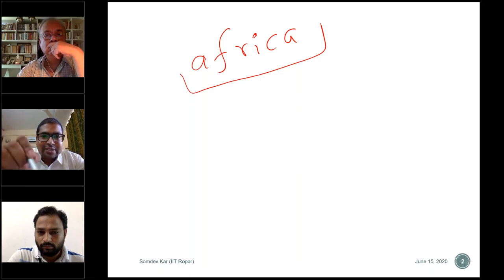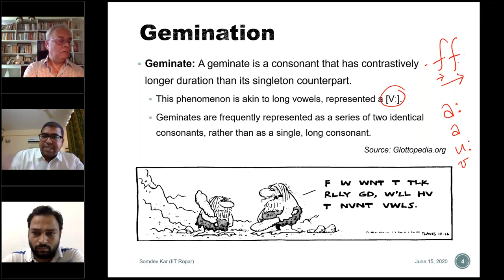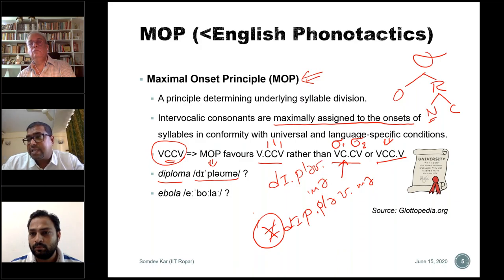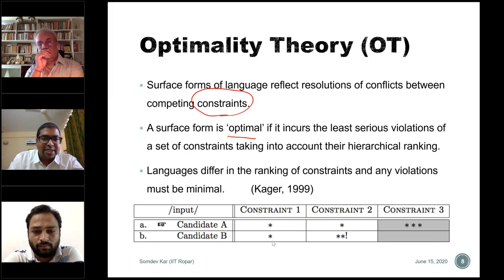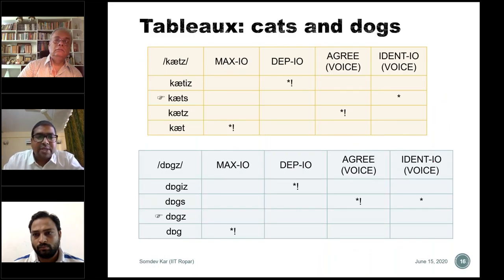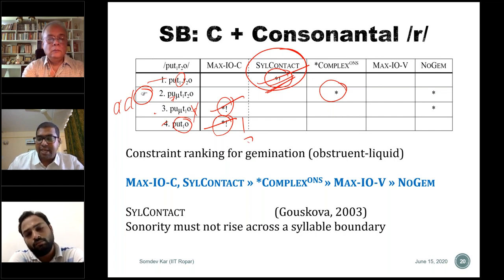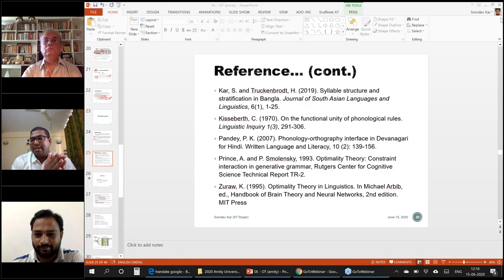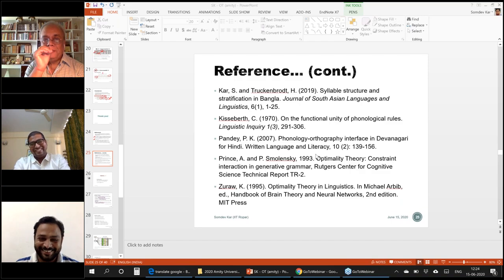Webinar on How do we say 'Africa' From the angle of Optimality Theory